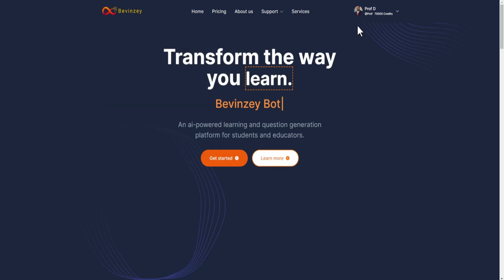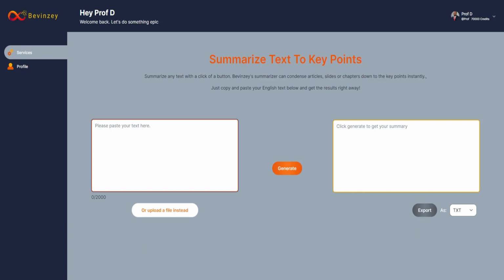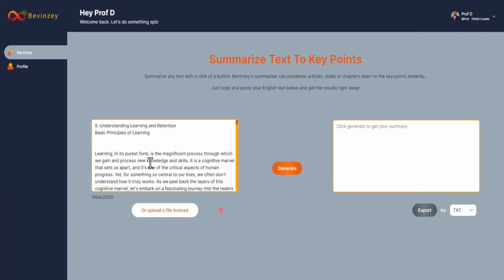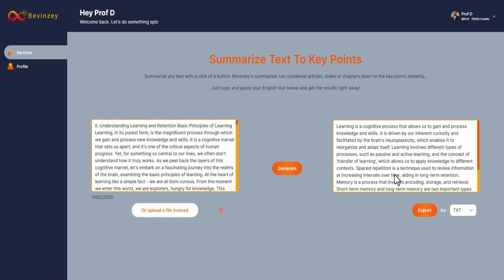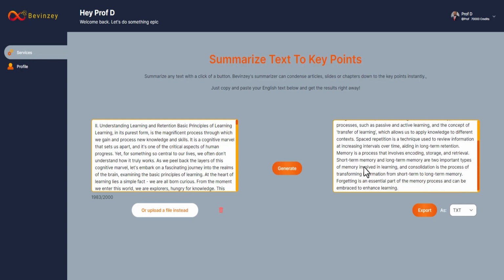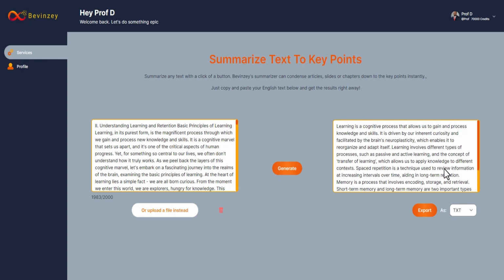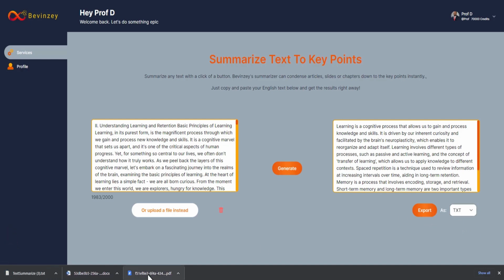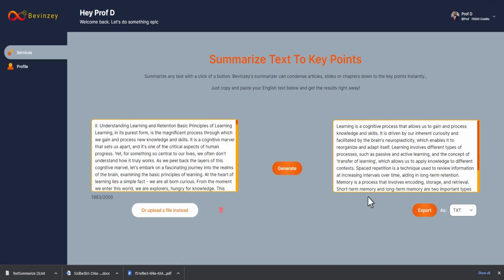How to Summarize PDF, Word and TXT Using Bevinzey AI Summarizer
In the age of information overload, productivity is crucial. Learn how to maximize your time and enhance your productivity with Bevinzey's AI Summarizer. Join Dr. Danquah, CEO and Founder of Bevinzey as he takes you through an in-depth tutorial on how to utilize the AI-powered Bevinzey platform to condense massive volumes of text into digestible key points. Whether you're a student, a professional, or a passionate knowledge seeker, this tool can revolutionize the way you consume and process information.

Throughout this tutorial, we delve into:
- A step-by-step walkthrough on how to use Bevinzey's AI Summarizer.
- How to input text in the AI Summarizer, be it through copy-pasting or uploading as PDF, Word, or text files.
- The efficiency and speed of the AI Summarizer in action. Watch as the tool processes a 1983-word document and extracts key points in mere moments.
- The immense potential of the AI Summarizer in improving your learning workflow. Discover ways to streamline your study process, prepare better for lectures, and foster meaningful engagement in your classrooms.
- The flexibility of exporting the summarized text. See how you can download your summarized content as a PDF, Word document, or text file, ready to use for reports, presentations, and study materials.
- A sneak peek of more powerful tools available on the Bevinzey platform.

End your late-night reading stress and take a leap into the future of learning. Give Bevinzey a try and let the AI-powered platform transform the way you process information.

Drop your questions or comments below, and we'll get back to you as soon as possible.

Start your journey towards smarter and faster learning today with Bevinzey, your new best friend in the world of digital literacy and productivity. Transform your learning and skyrocket your performance. You're just one click away!